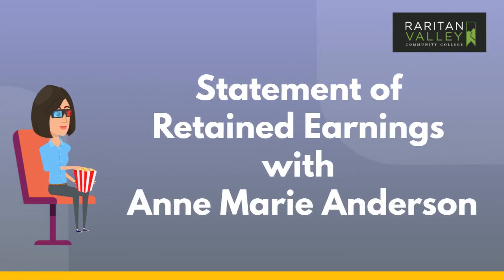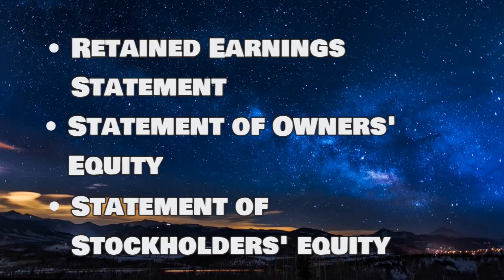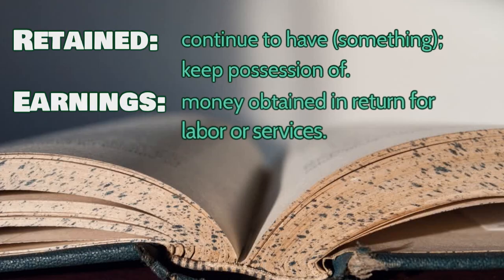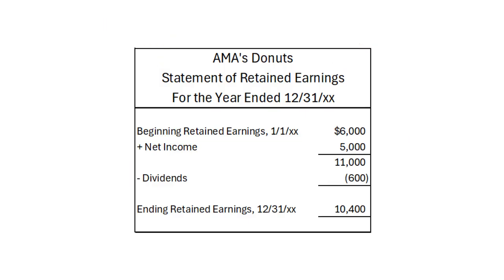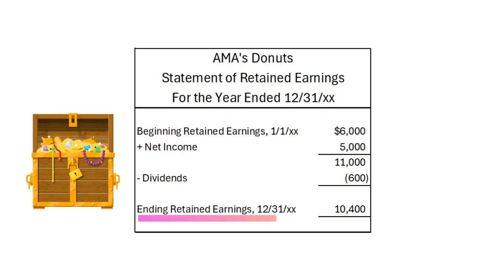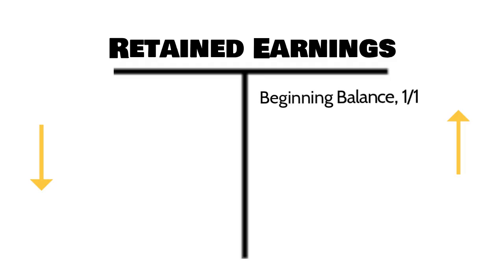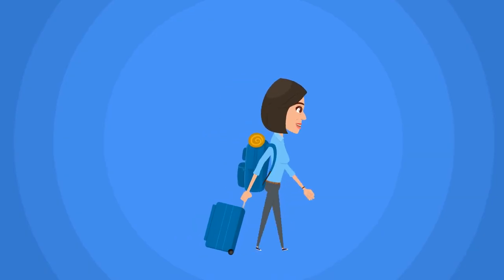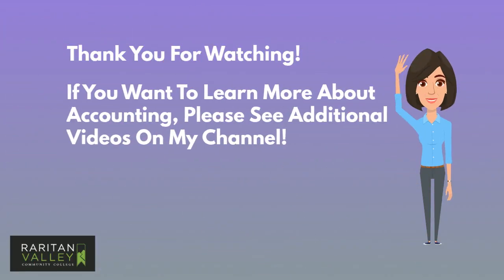Statement of Retained Earnings